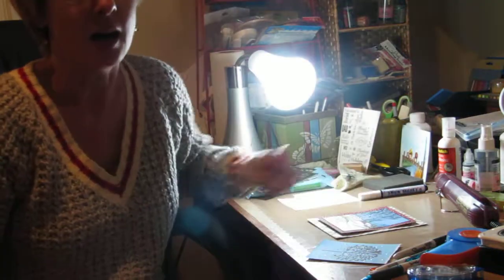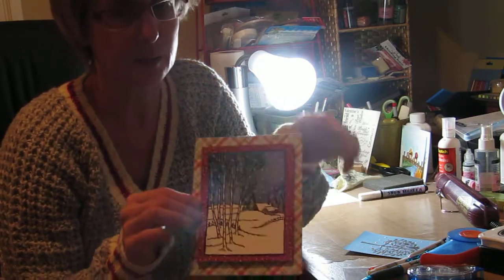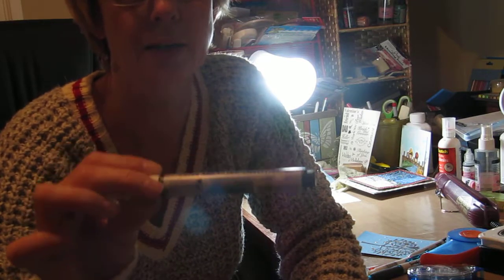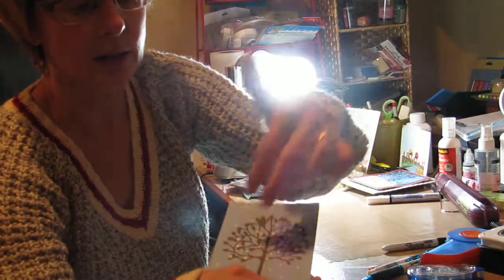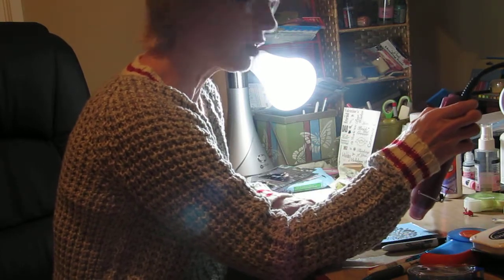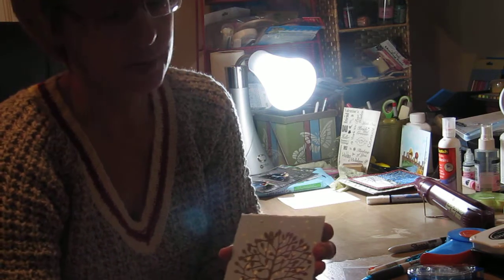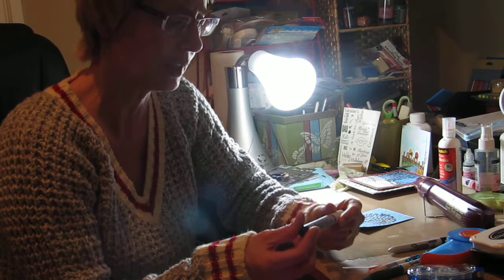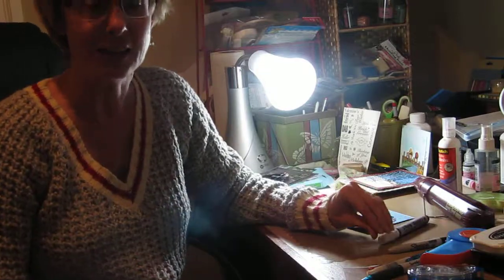3D Snowflakes for Cardmaking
How to make textured snowflakes for your cards